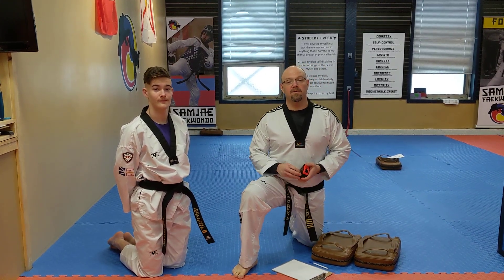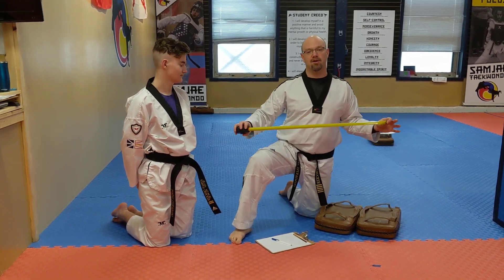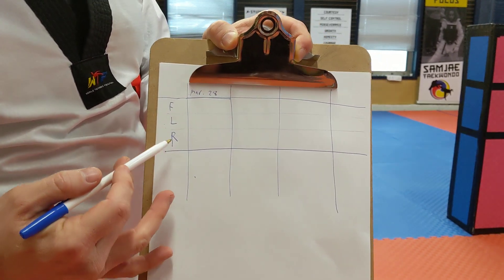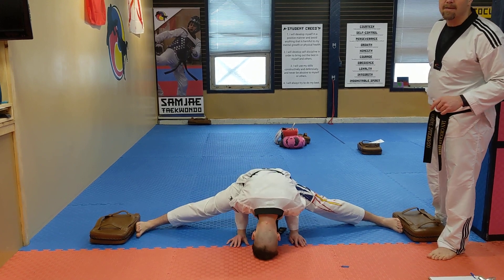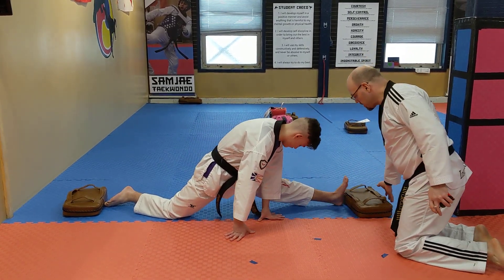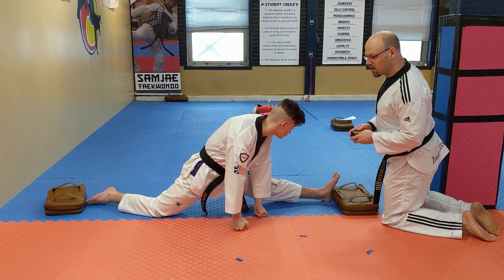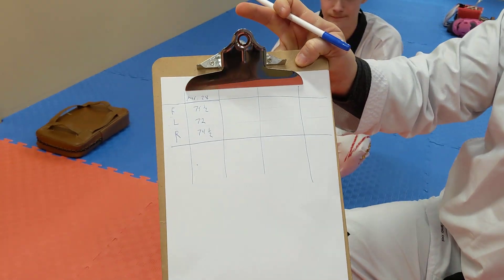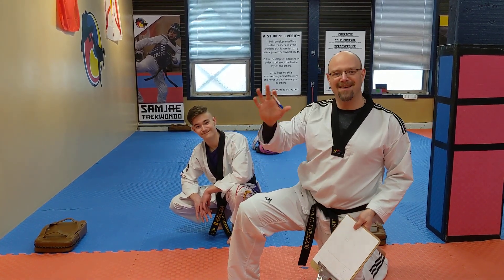2020 April Stretching Challenge!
A Stretching Challenge for students to try this April! You need a measuring tape, paper, pen and 2 objects (like books).

This is for front split (60 sec), Left Side Split (60 sec) and Right Side Split (60 sec); use the book by each foot to get a good measurements and record them.

3 things to keep in mind:
 1 – Do it at the end of a workout when you’re well warmed up
 2 – It shouldn’t hurt! You should feel a stretch, but pain, particularly sharp pain is bad!
 3 – Do it 3-4 times per week

Record the measurements the same each time and watch the progress!